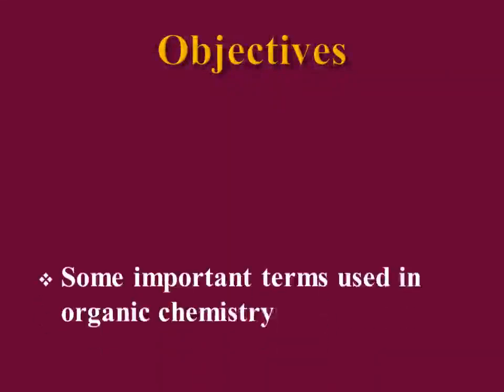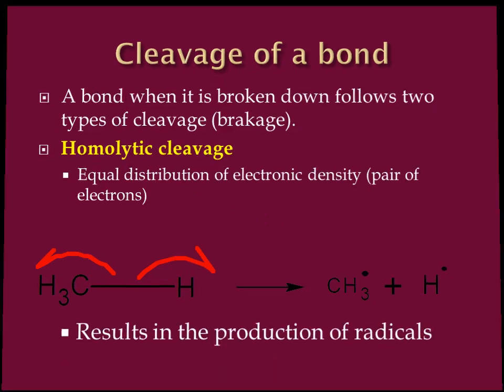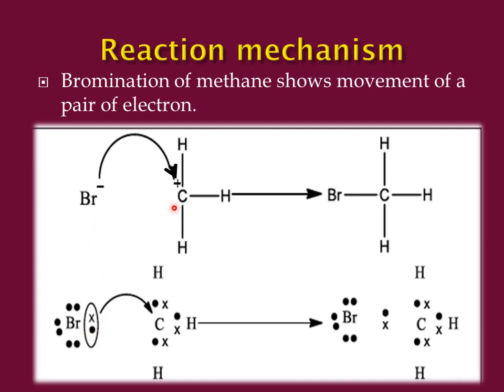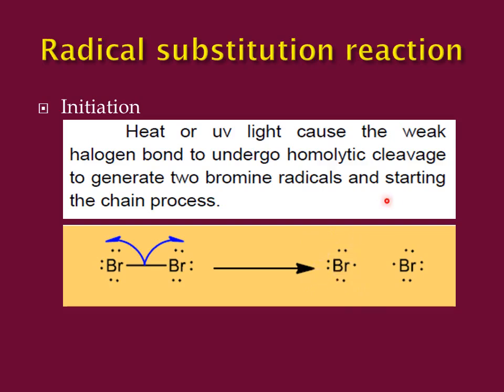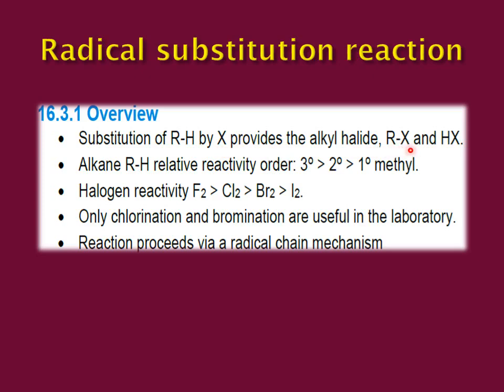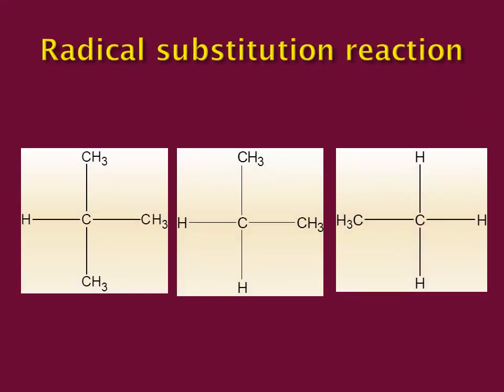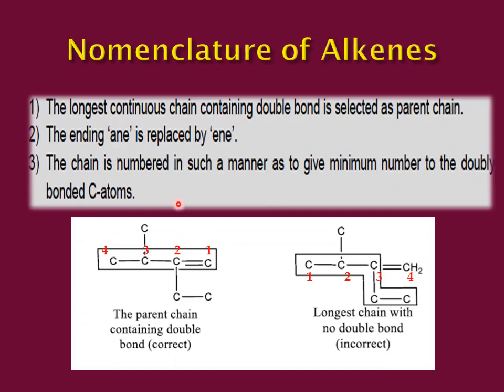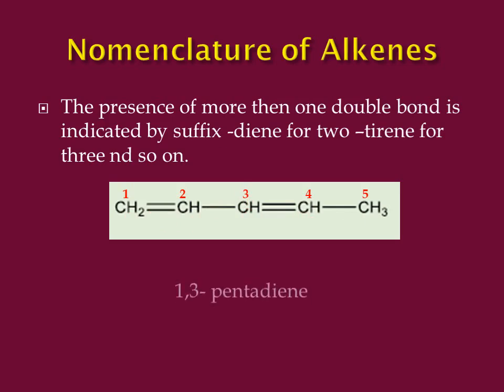hydrocarbons part 4. Radical substitution reactions of alkanes. IUPAC Nomenclature of alkenes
ions, radicals. hemolytic and heterolytic cleavage of bonds. nucleophiles and electrophiles.